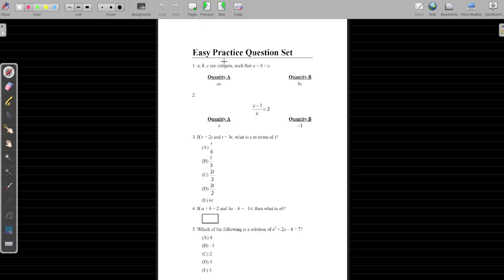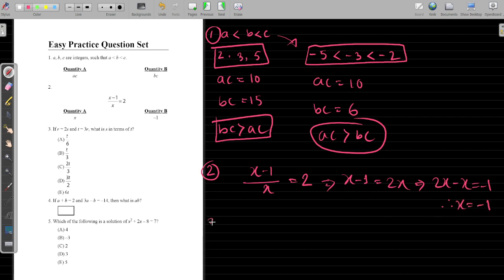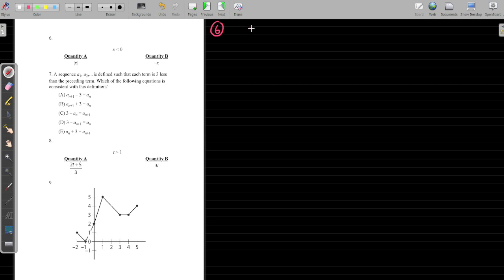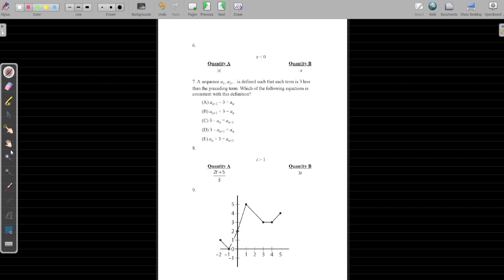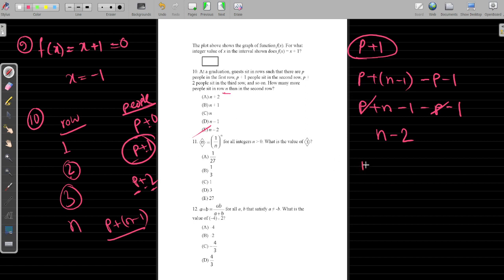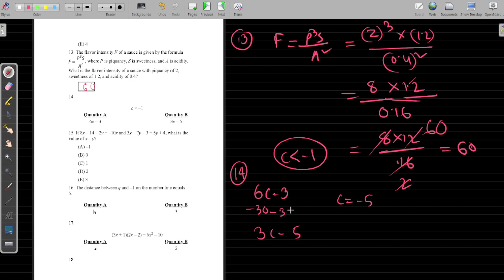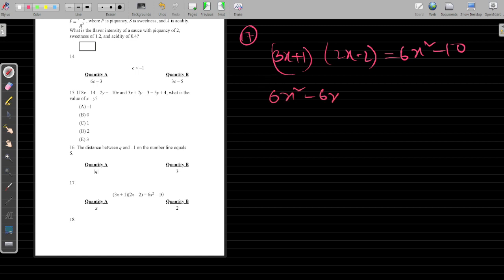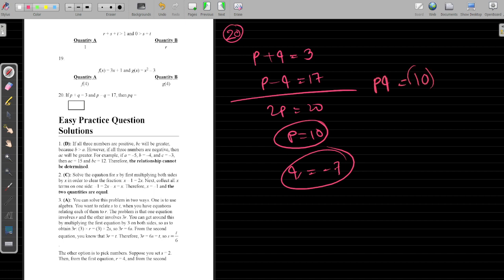1.Manhattan Guide 1 Chapter 7- Easy Practice Question Sets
Topic: Algebra Practice Question Sets
From Manhattan GRE AlGEBRA 4th Edition